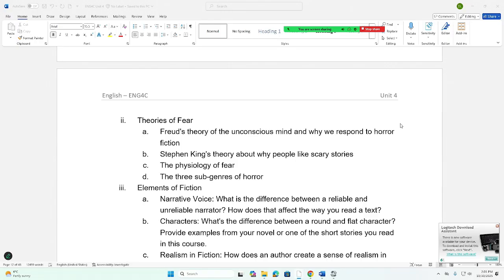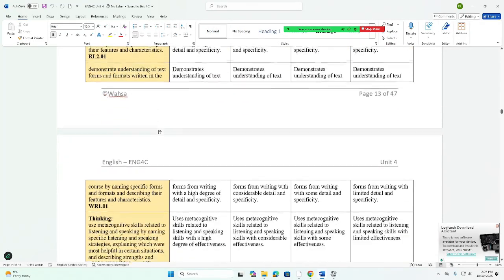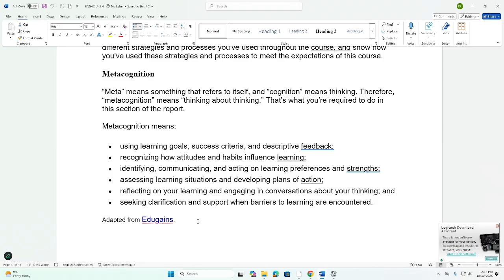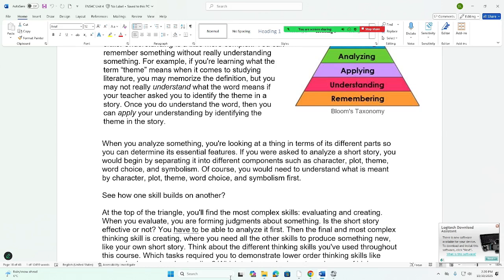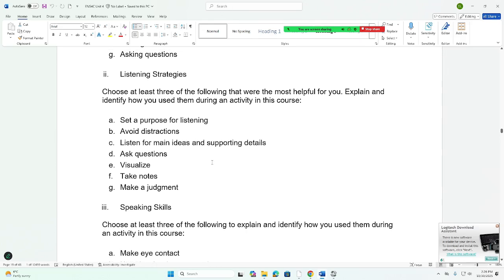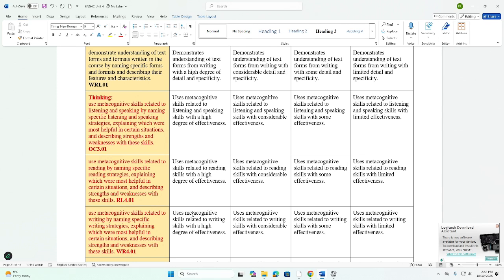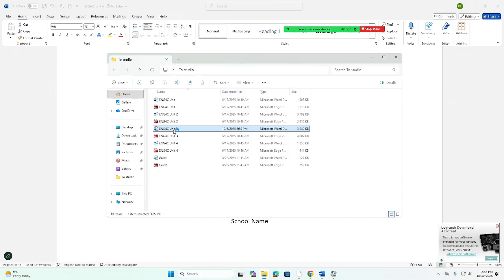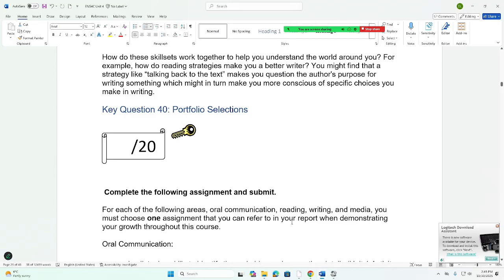ENG4C Class 31: Unit 4 Activity 3 KQ 42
By the end of this class you will be able to:
•identify the ways in which I have used a variety of thinking skills before, after, and during listening, speaking, reading, and writing activities by reviewing my portfolio selections;
•explain which strategies were the most helpful for me;
•select, organize, and generate content for this section of my report by using the portfolio report template as a tool;
•develop my ideas fully using a structure “Point, Proof, Comment”;